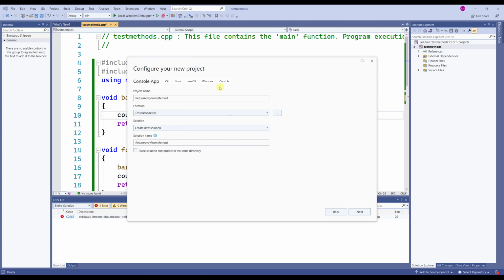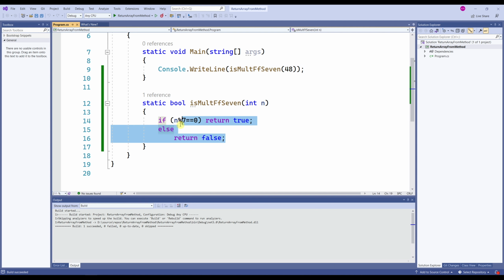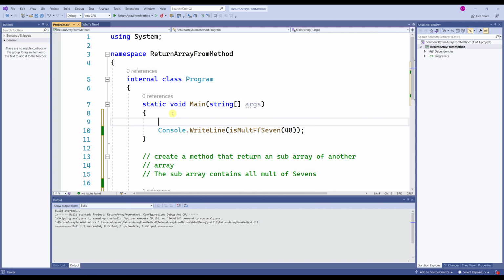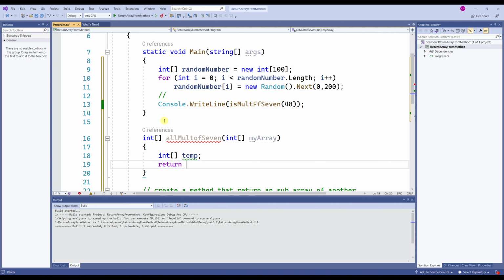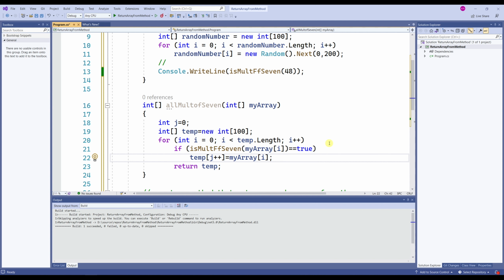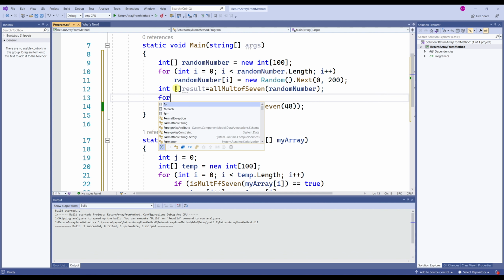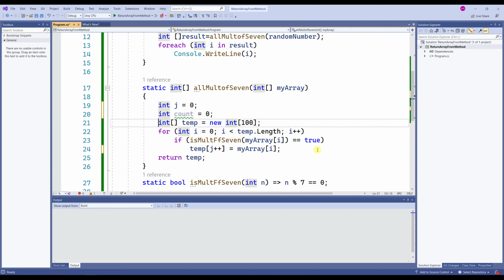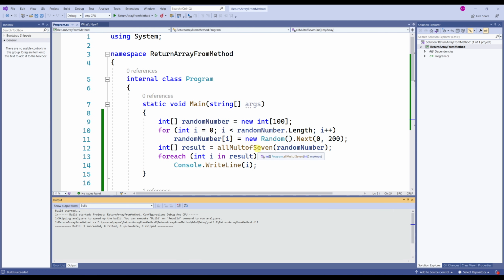A real example on how to return an Array from a Method in C#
This examples shows how to return an array from a method in C#